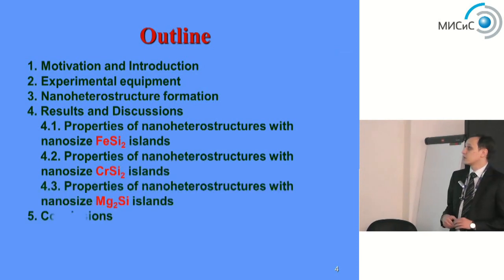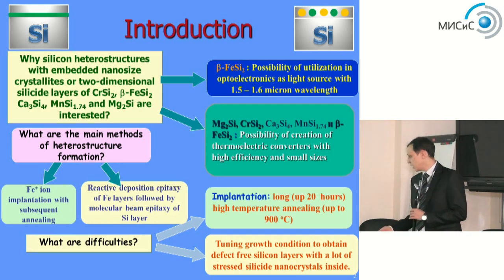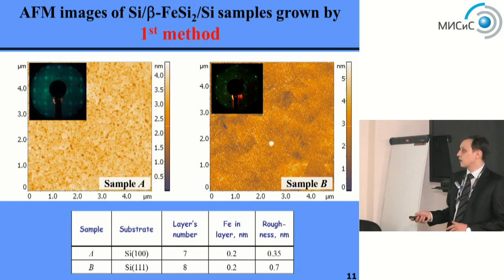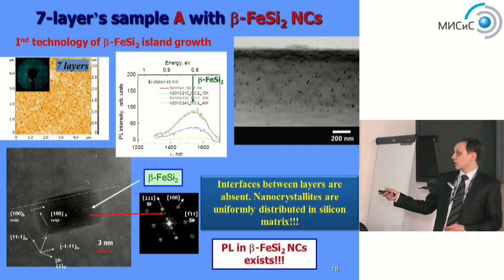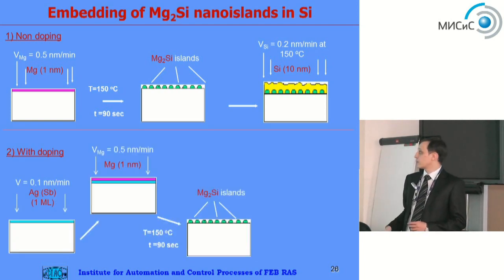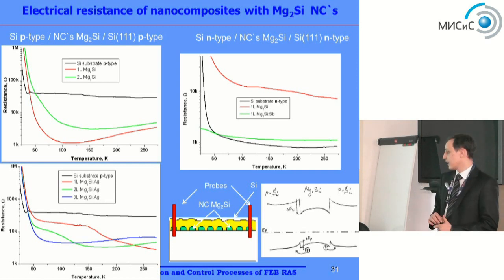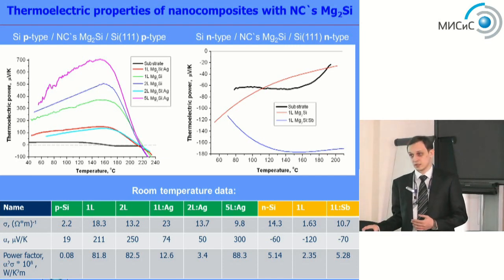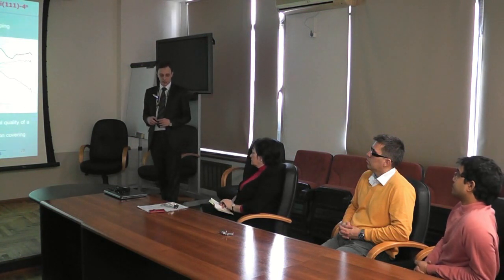Silicon heterostructures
"Кремниевые гетероструктуры со встроенными наноточками полупроводниковых силицидов" - к.ф.-м.н. н.с. Константин Николаевич Галкин (Институт автоматики и процессов управления Дальневосточного отделения РАН).
Научный семинар кафедры ФНСиВТМ "Материалы энергоэффективных технологий" 7 марта 2013 года